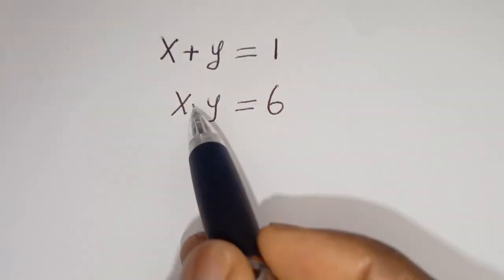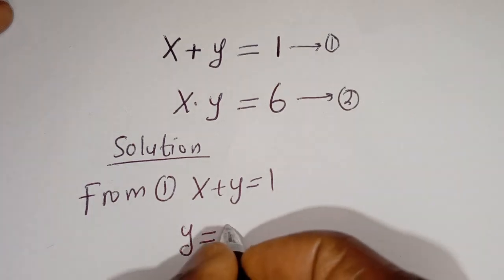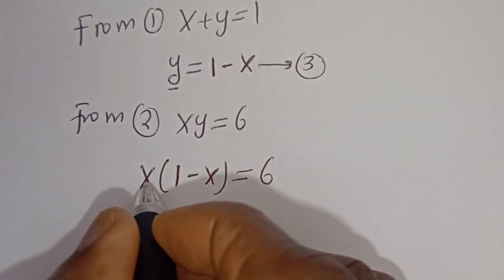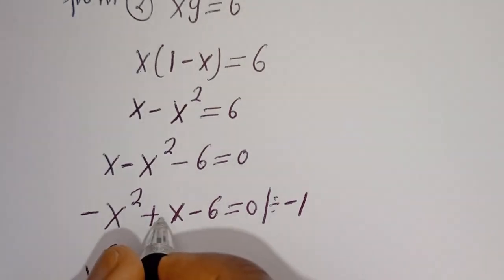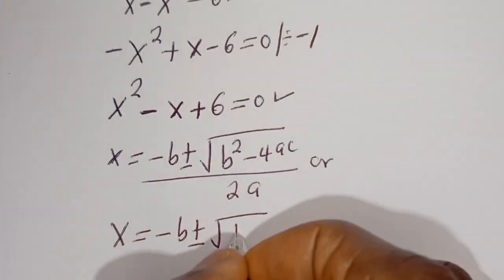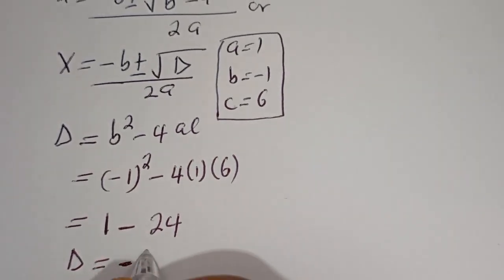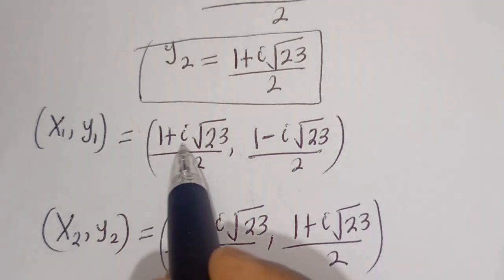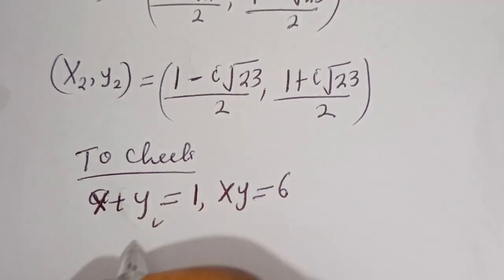Germany | Can You Solve This? | Math Olympiad...